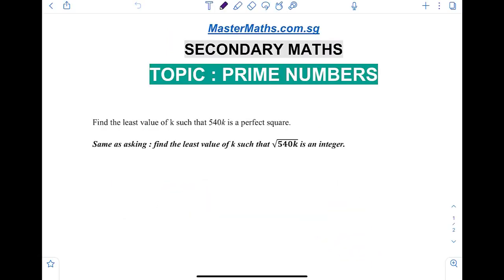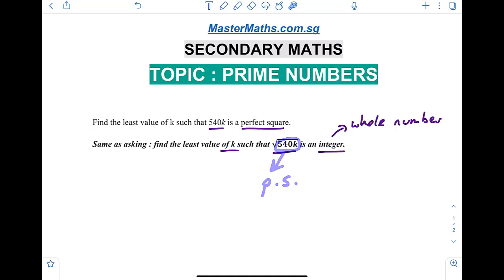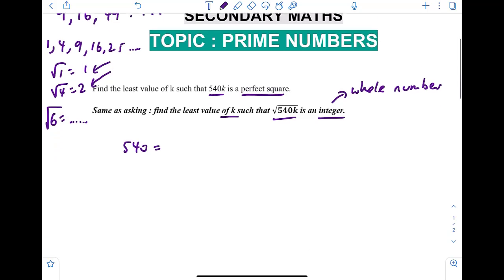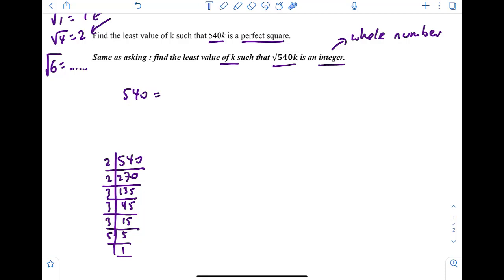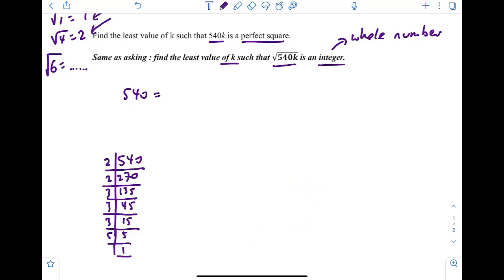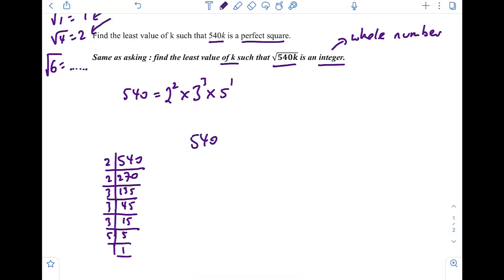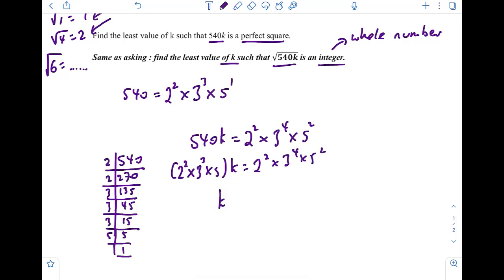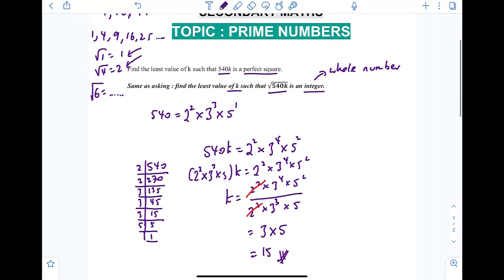Secondary Maths Prime Numbers | Learn Secondary Maths | "O" Level Maths Prep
Prime Numbers
Learn Concepts with this Video